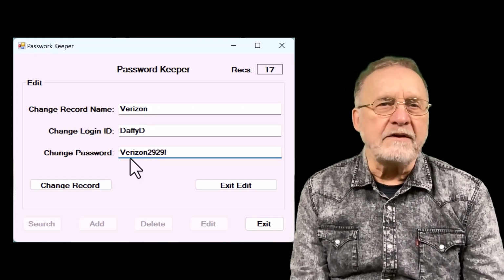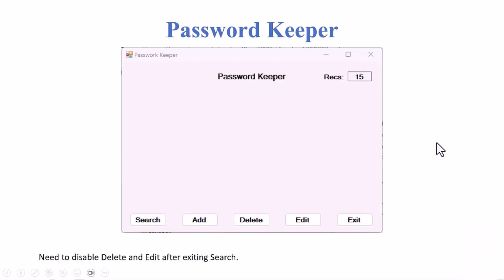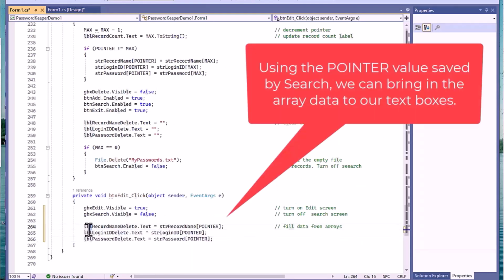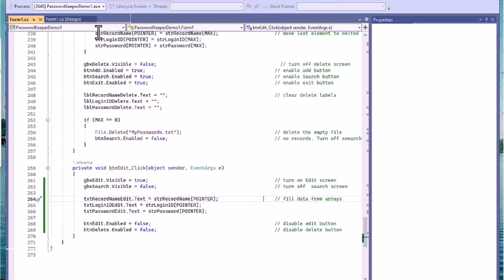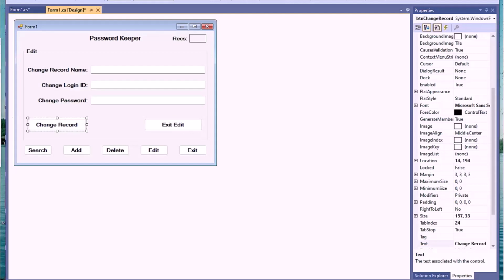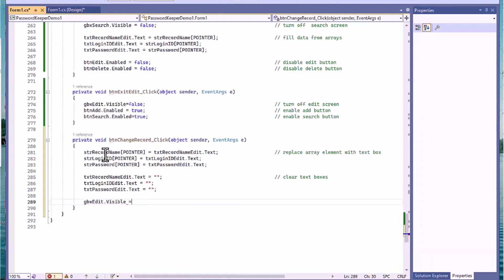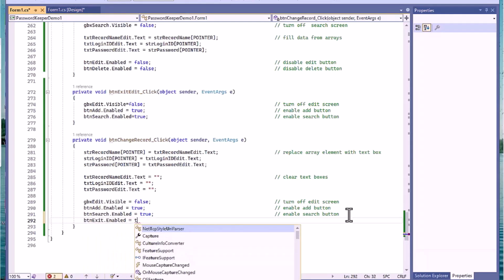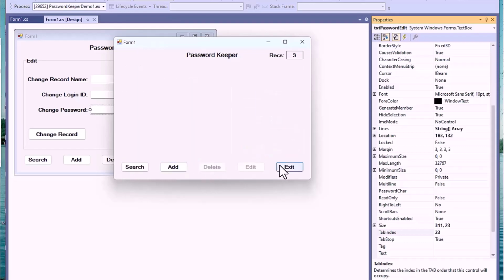Password Keeper - Edit Button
Editing the data is probably the easiest piece.  Just like delete, the search function has already identified the record in question.  When we go into edit, we simply populate the text boxes on the form with three pieces of data from the three arrays.  The user can then change any or all of the text boxes.  The operation can be cancelled, or the user can proceed and replace the data in the array.

Just like delete, where we place the last record into the open spot in the array, edit replaces the new data into the same array location.  No problem it the data is not in alphabetical order, the next time Search is used the data is automatically sorted to its proper order.